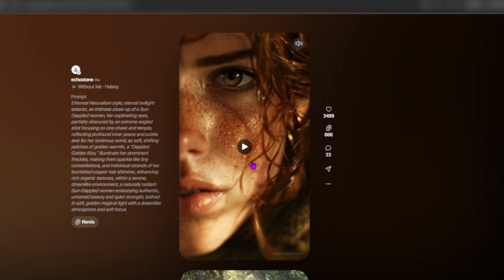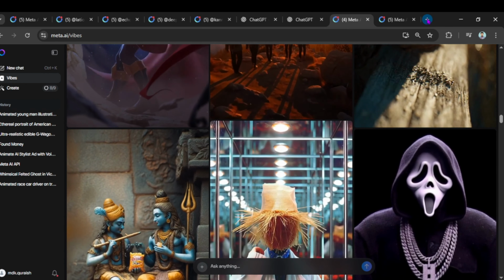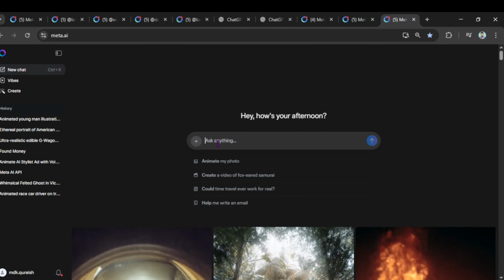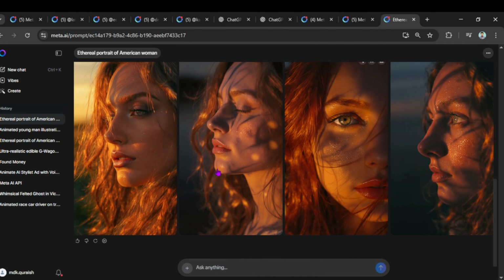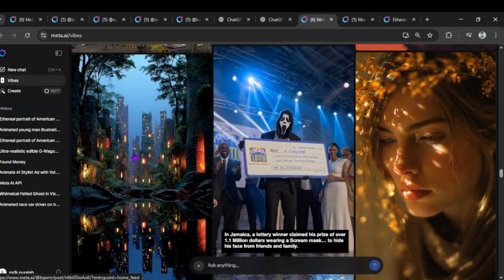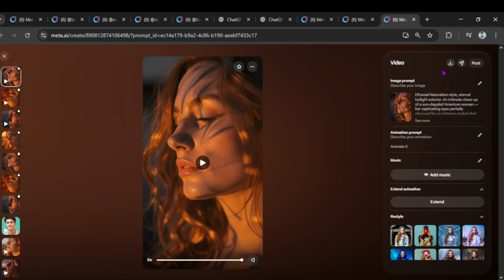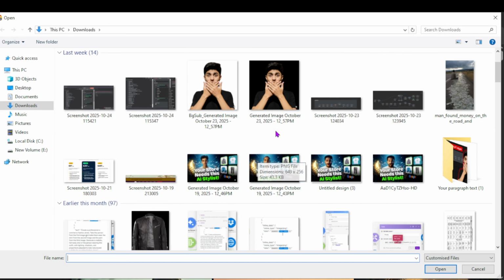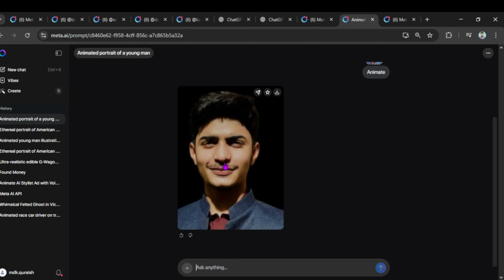How to create Unlimited AI Videos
Ever wanted to create AI videos for free — no credit card, no watermarks, and no limits? In this video, I’ll walk you through exactly how to do it step-by-step using a tool that delivers crazy-realistic results (and it’s not one of those overhyped ones you’ve seen everywhere).

I’ll start with a quick hook to show you what’s possible, then walk through real examples of AI-generated videos — and finally reveal the exact tool I use so you can start creating your own videos today.

👉 Watch till the end to see how easy it actually is — and grab the link to the tool in the description below.